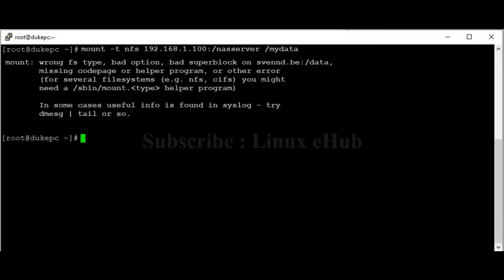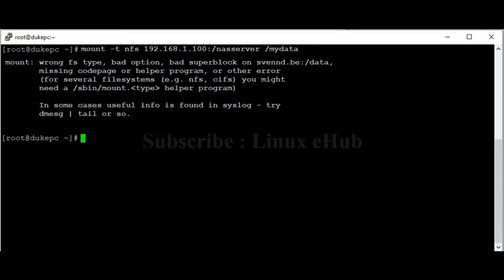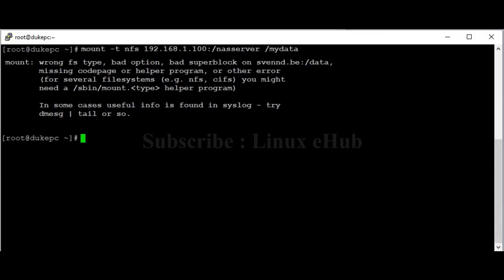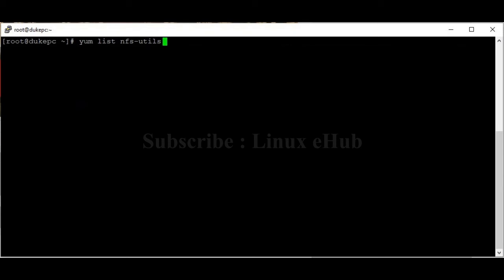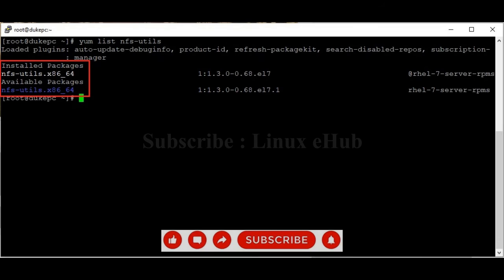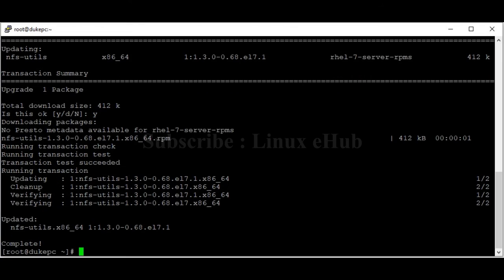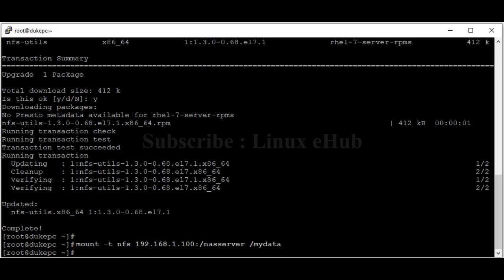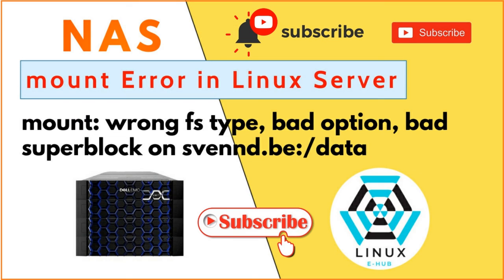NAS share mount error in Linux | mount: wrong fs type, bad option, bad superblock on svennd [SOLVED]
Hi Friends,
In this video I have demonstrated How to identify NAS share error in Linux server and solve it. This video will work in RHEL, CentOS, Rocky Linux and Rocky Linux.

Steps Performed:
# yum list nfs-utils
# yum install nfs-utils
# mount -t nfs (NAS-share) (Destination-Directory)

fstab entry:
# vi /etc/fstab
(NAS-share)  (Destination-Directory)  nfs  defaults  0 0